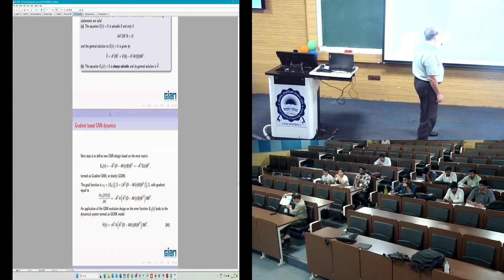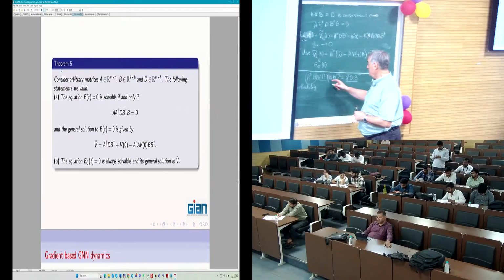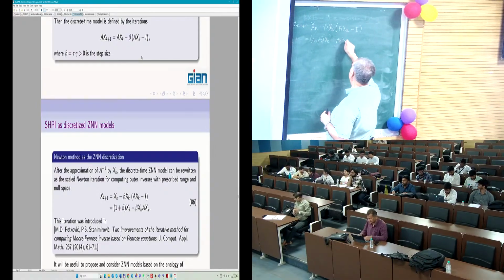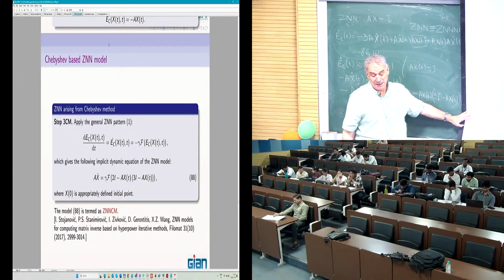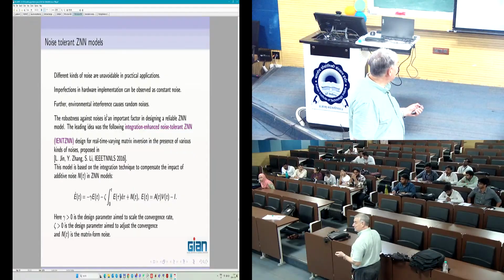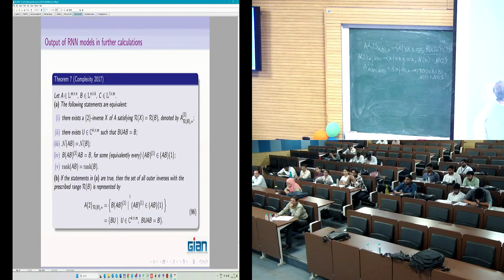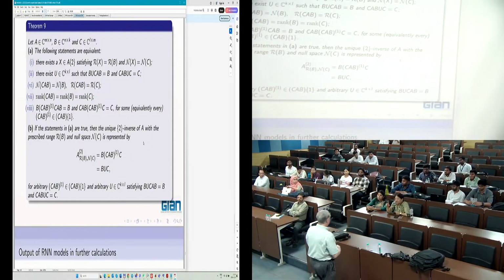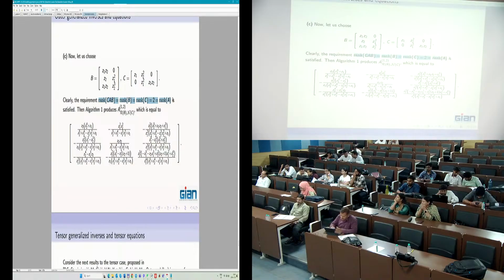L10 Computing generalized inverses by solving matrix equations, Introductionton Tensor Computation